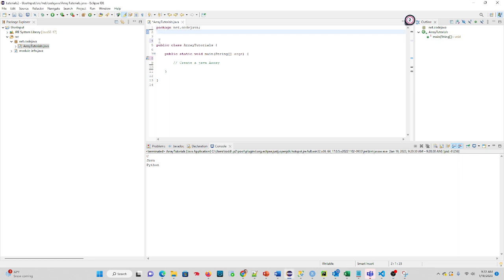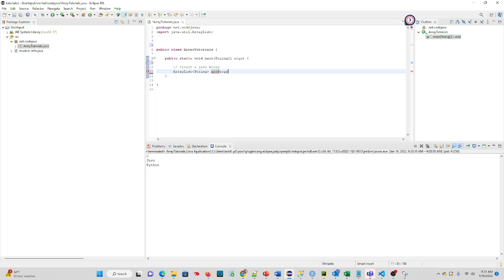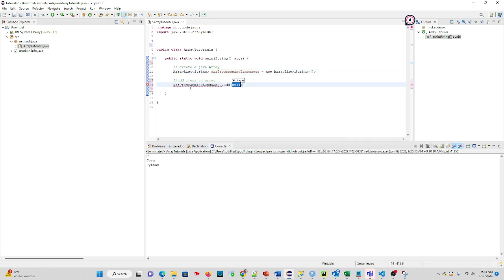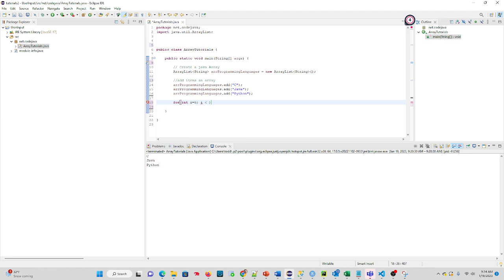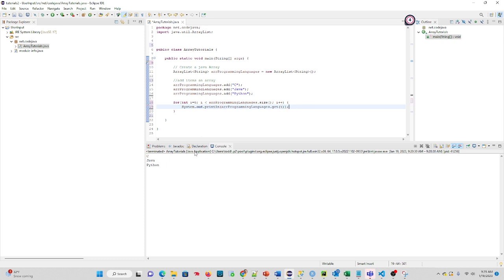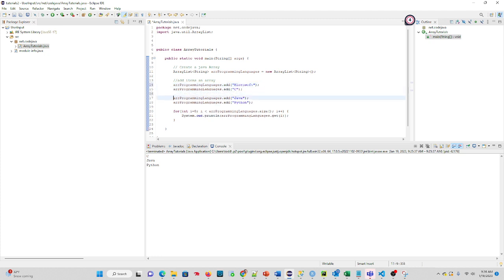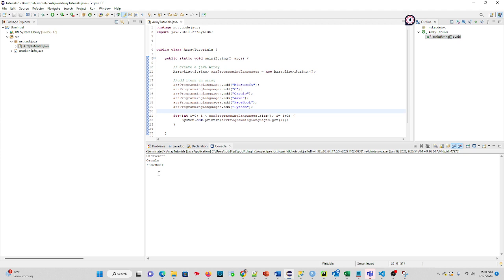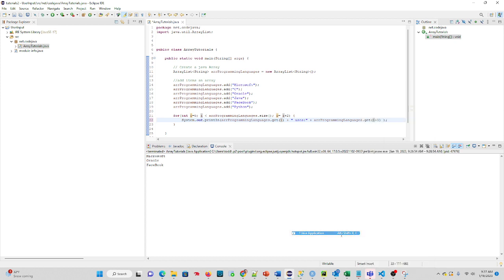Java Tutorial 7: Working with Array Lists in Java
In this tutorial, Dr. Todd Wolfe demonstrates how to work with array lists in Java. At the end of this tutorial, you will know how to:

1) Import the library needed to work with arrays
2) Create an array object (Variable)
3) Add items to an array
4) Loop through an array based on its length
5) That arrays are 0 based
6) How to make a collection in of named value pairs in an array